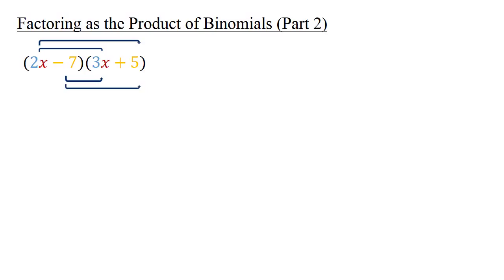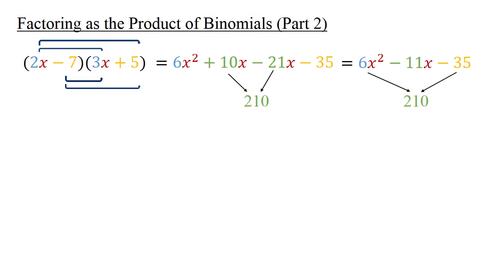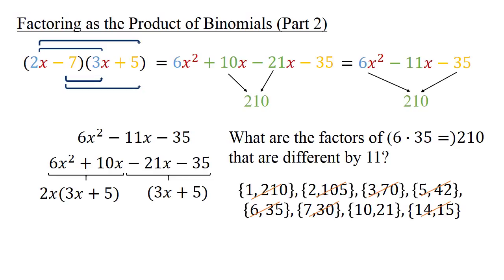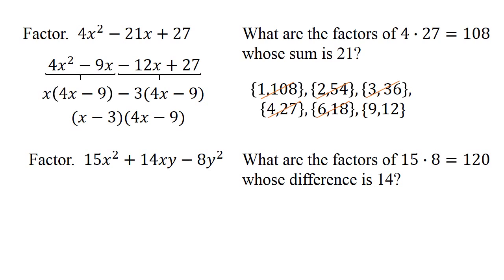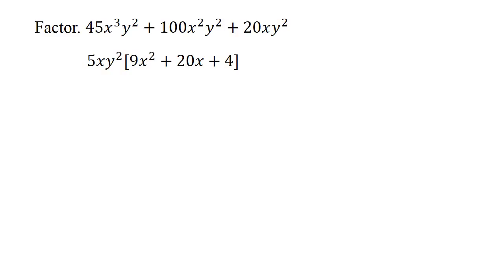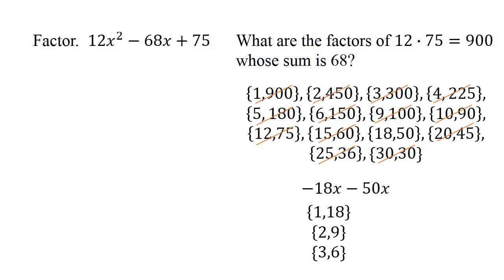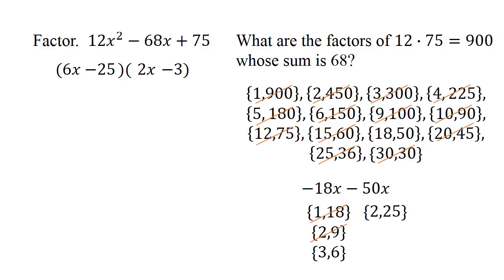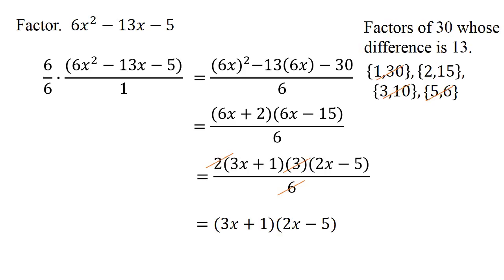Factoring 3 Product of Binomials 2